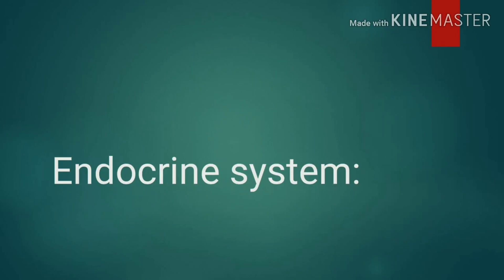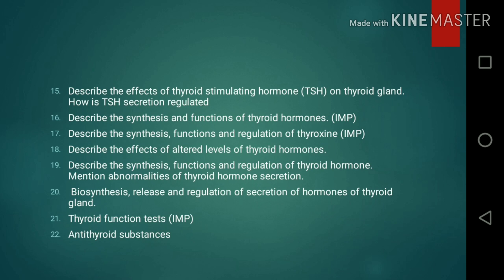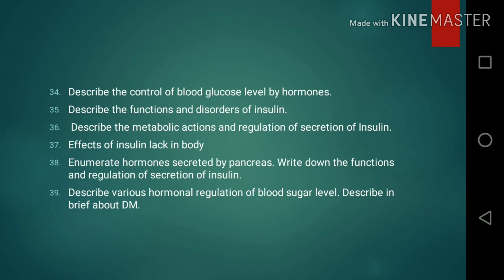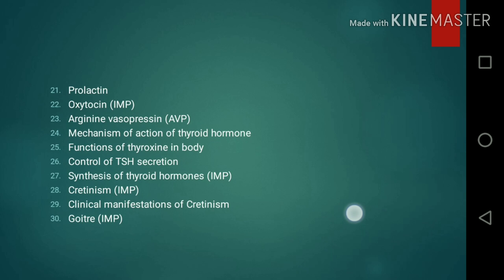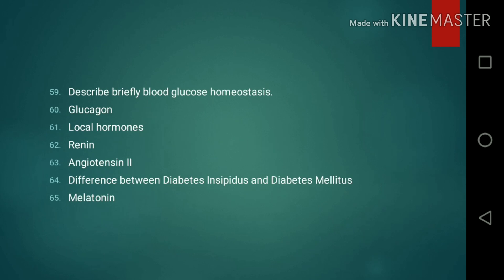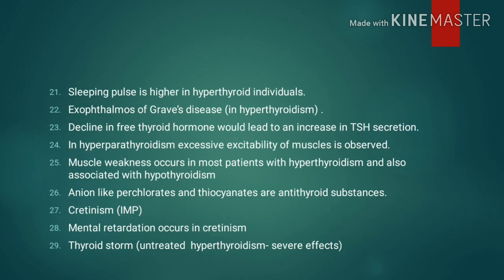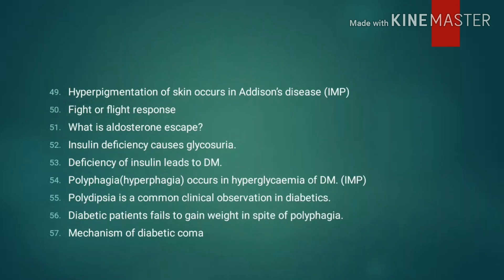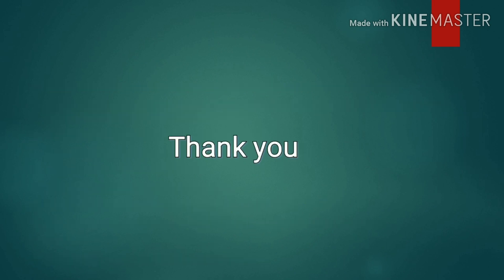8. Endocrine system - Questions